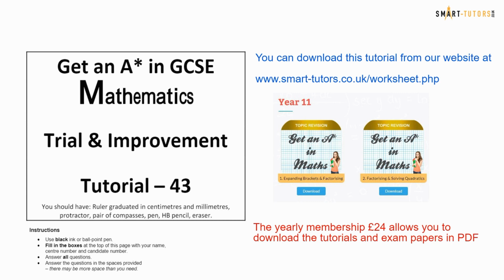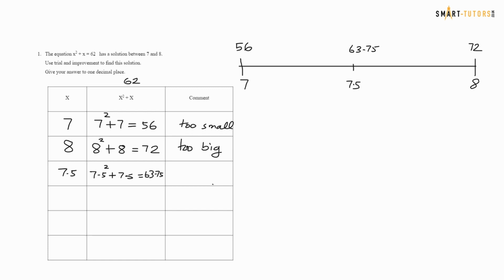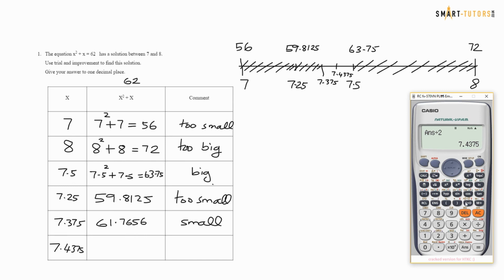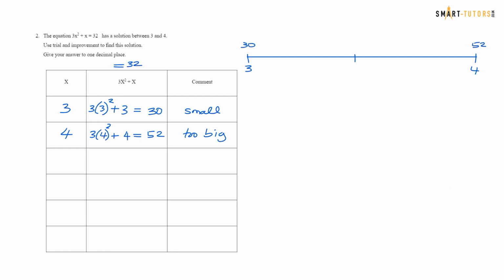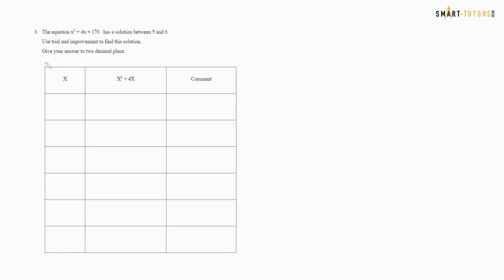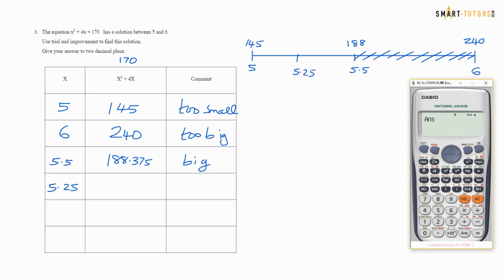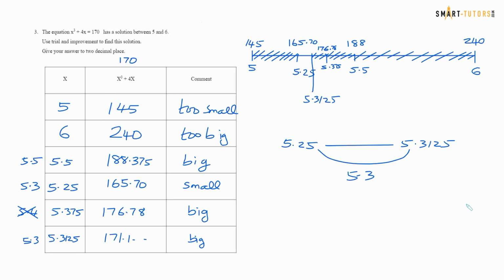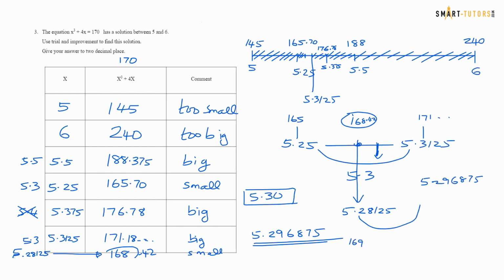GCSE Maths | Trial & Improvement - Topic Revision Part 43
A short video tutorial explaining how to workout questions involving Trial and Improvement. We also shared few A* questions which may come in the GCSE 2019 exams.

Camera used for video: Canon 60D woth RODE microphone
Lens : Canon EF 17-40 mm f/4.0 L USM Ultra-Wide Angle
Lighting : Softbox
Editing Software : Final Cut Pro X

Smart Tutor adverts : Copyright to Smart Tutors (Us)
Logo Animation : Copyright to Smart Tutors (Us)
Artwork and Graphics : Created using Photoshop by Smart Tutors.